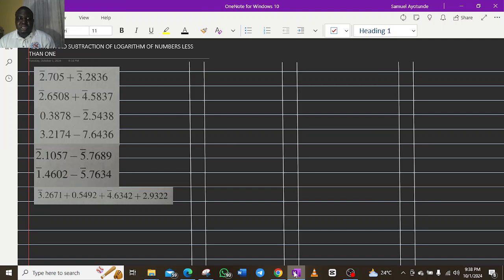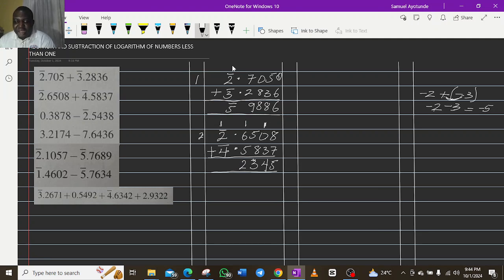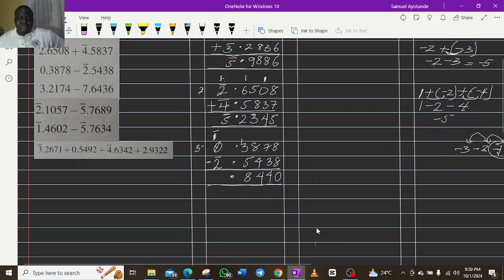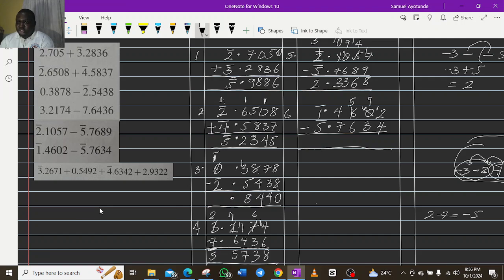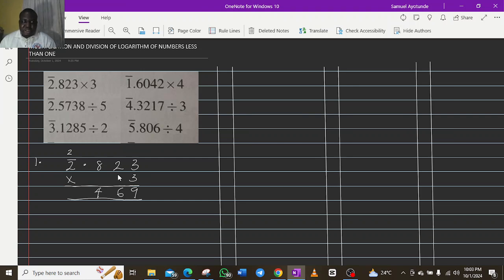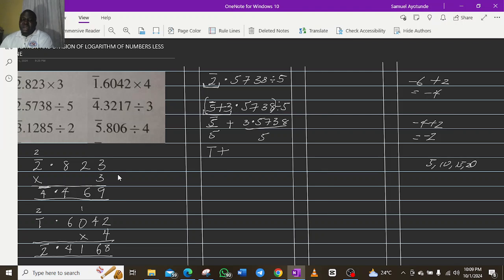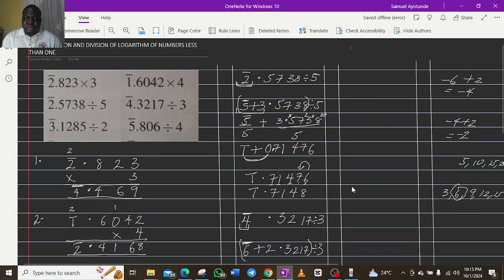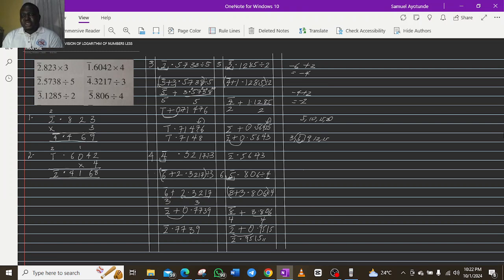BASIC OPERATION OF LOGARITHM OF NUMBERS LESS THAN ONE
In this video you will learn how to add, subtract, multiply and divide logarithm of numbers less than one i.e. numbers with bar.